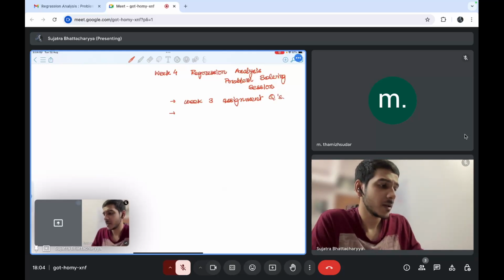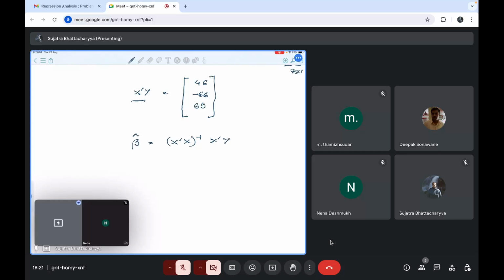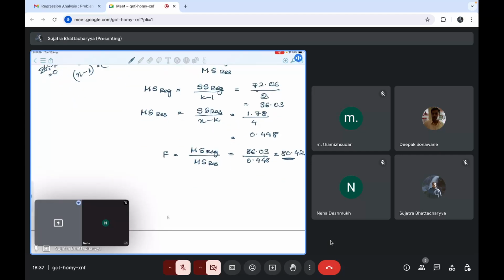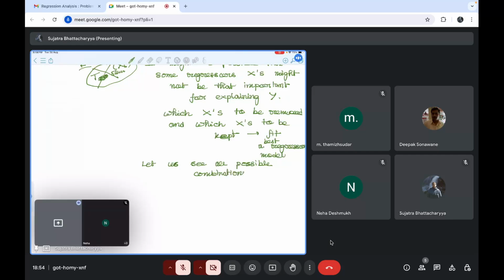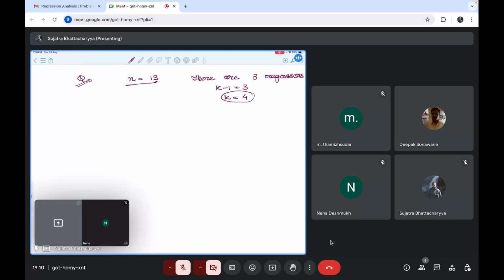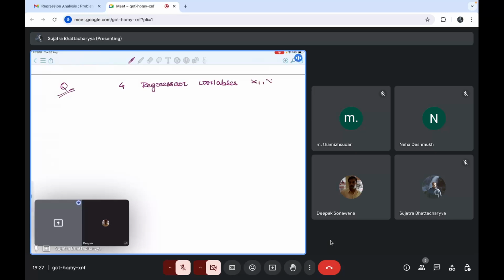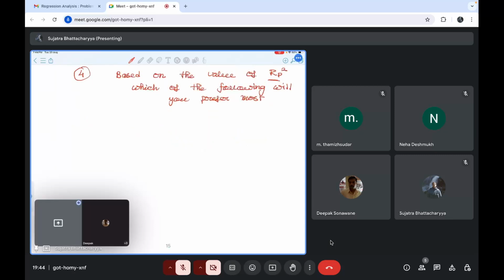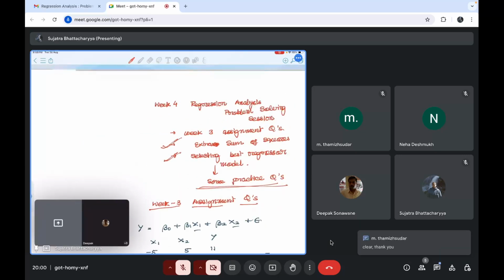Week4 Nptel Regression Analysis